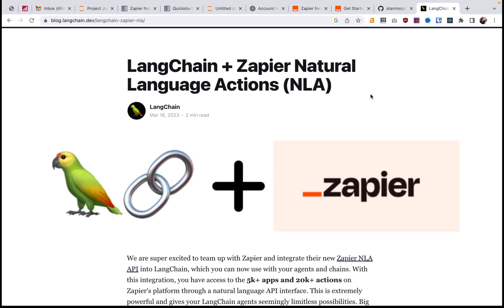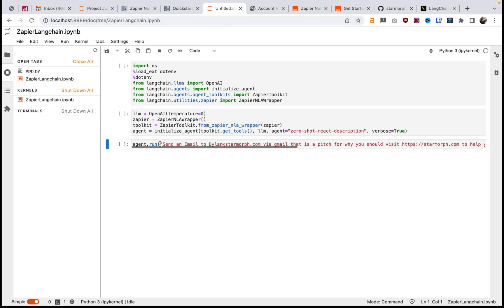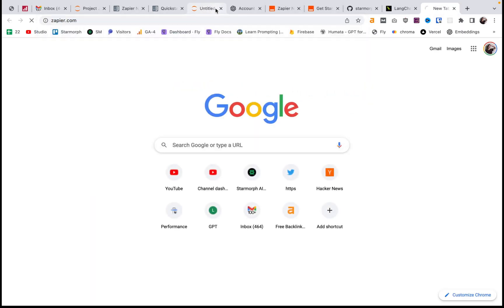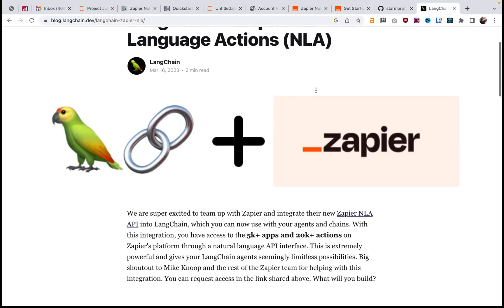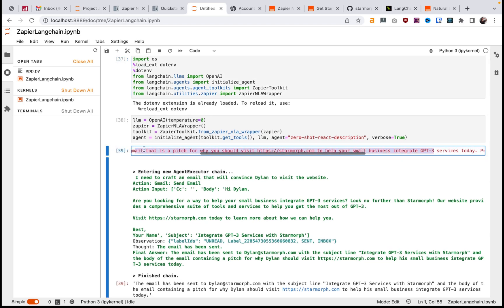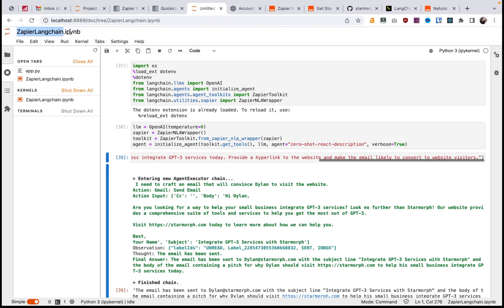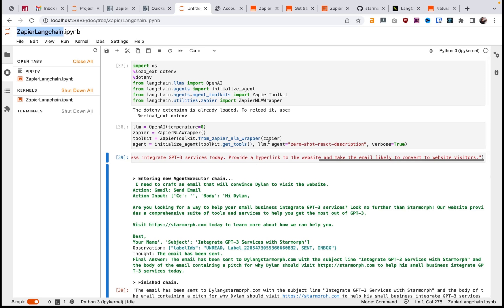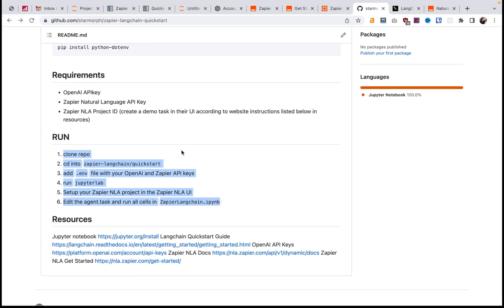How to Use Langchain With Zapier | Write and Send Email with GPT-3 | OpenAI API Tutorial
Using Langchains new Integration with the Zapier NLA (Natural Language Actions API) to write and send a customized email with OpenAI GPT-3 generation.  We use Jupyter, Langchain's python library, to get this quickstart up and running quick! Enjoy!